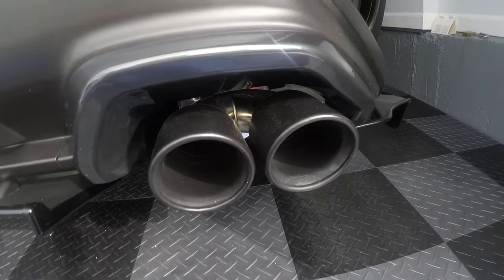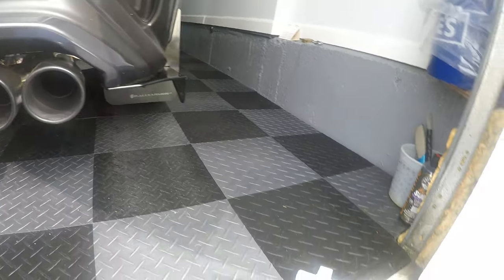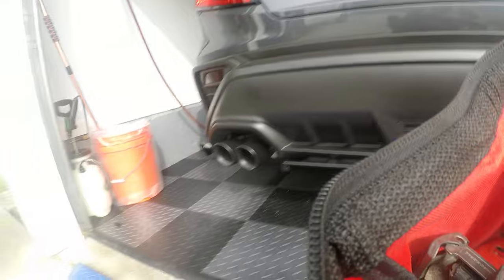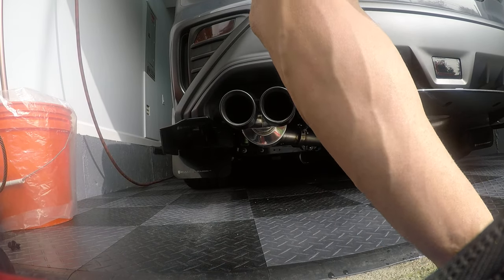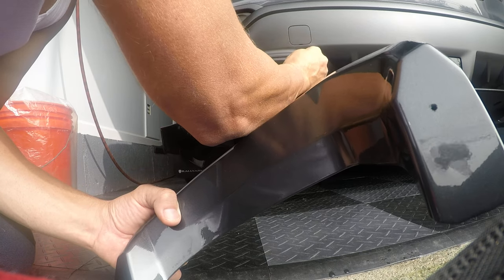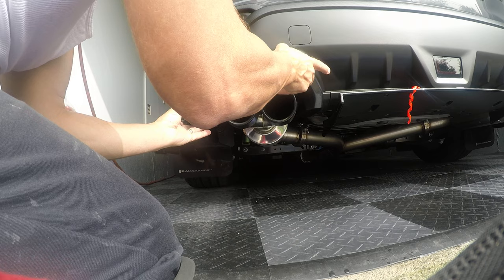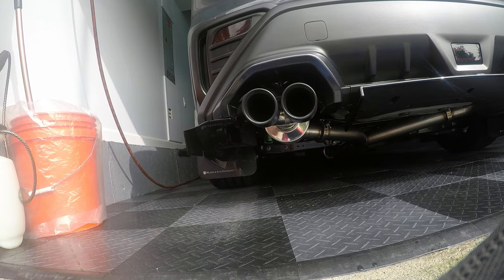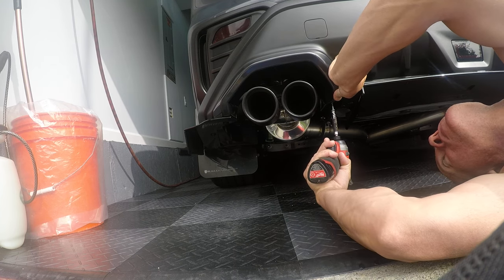22 wrx exhaust finishers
colr matched exhaust finishers